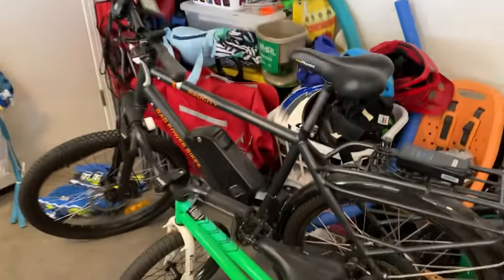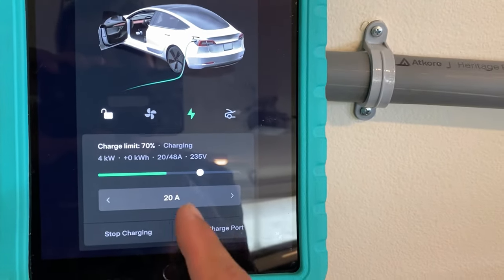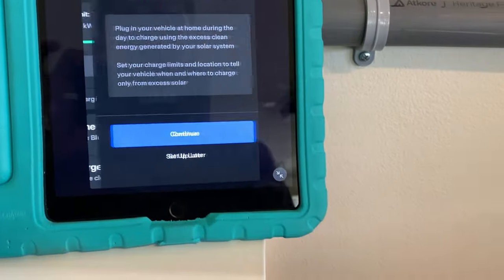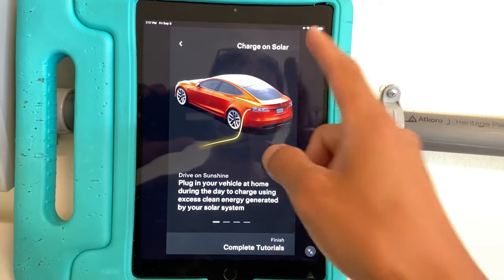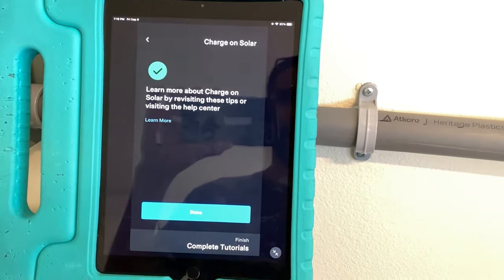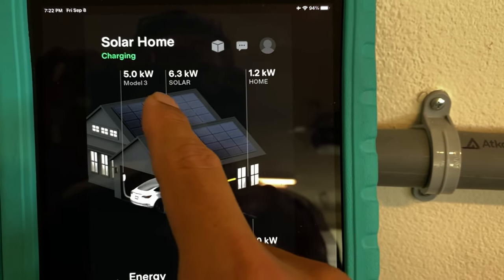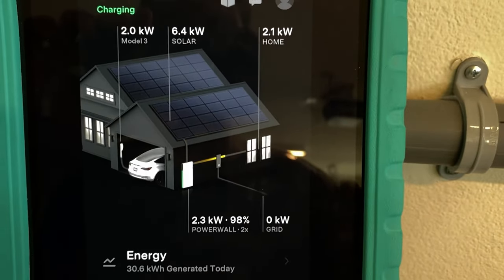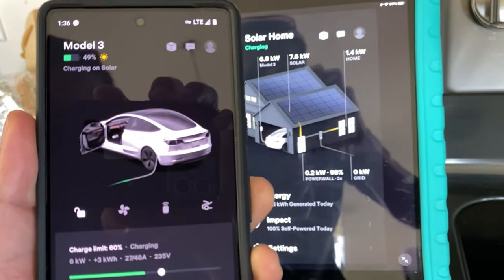Tesla’s ‘Charge on Solar’ Feature w/ Model 3: What You Need to Know & Step-by-Step Setup Guide!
I discuss how to setup Tesla’s new Charge on Solar feature with Powerwalls and a Model 3, including a detailed walkthrough of the app.